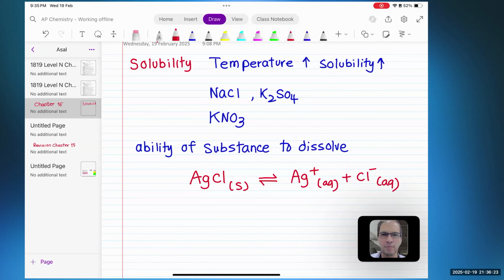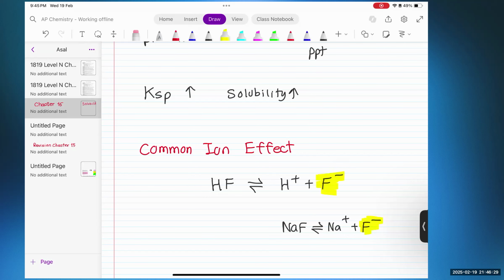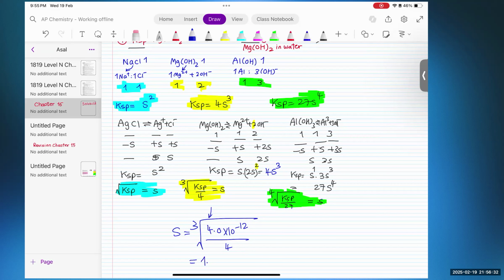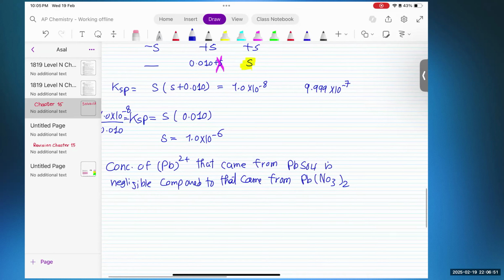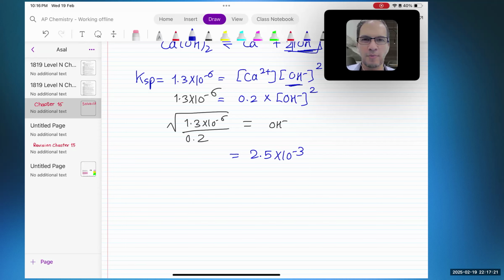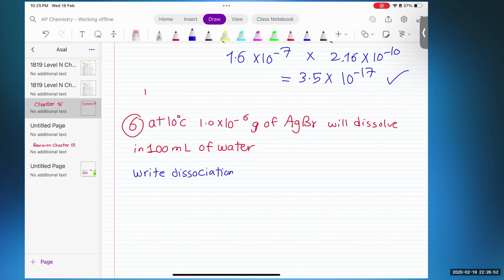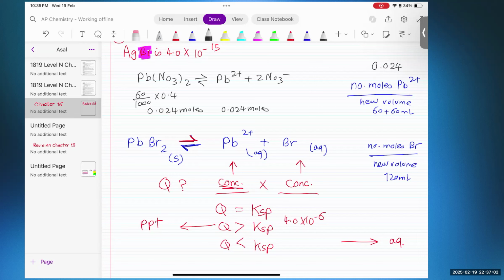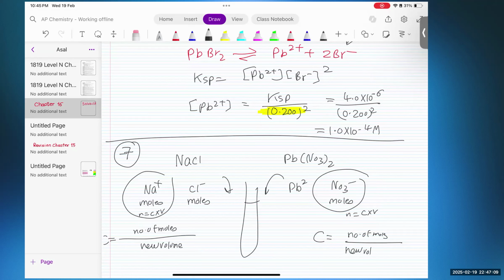Chapter 16 Grade 12 SABIS chemistry video1937548361